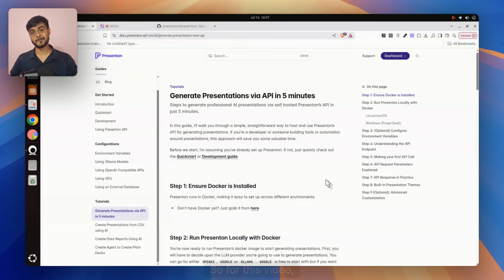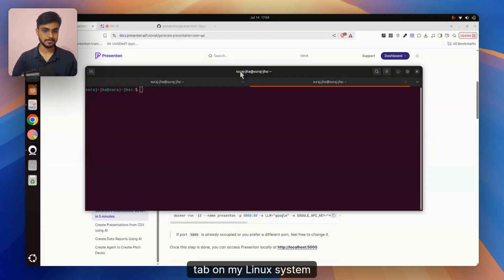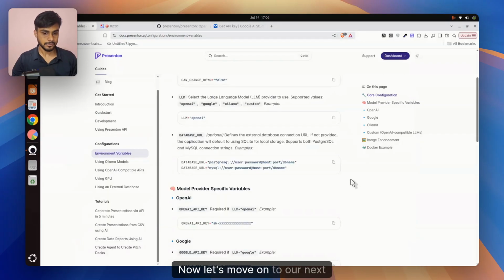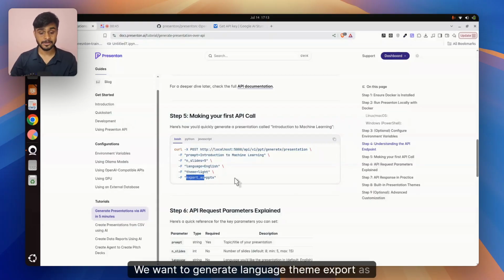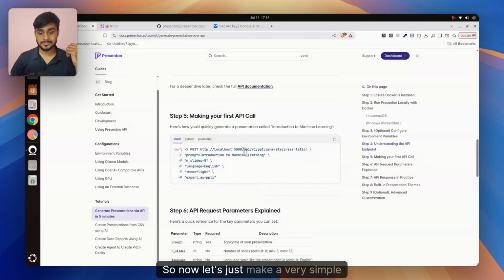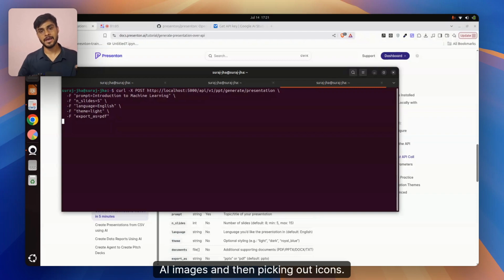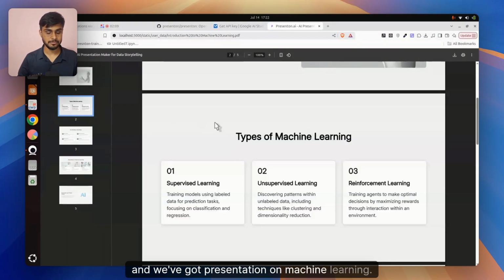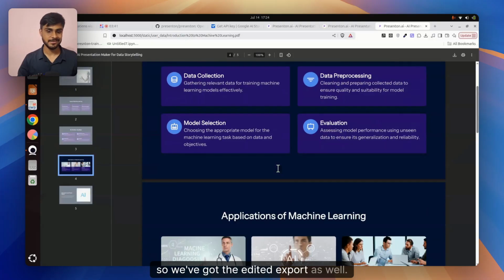Generate AI Presentations via API in 5 Minutes | Open-Source Tutorial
Ever wanted to generate professional presentations programmatically? In this step-by-step tutorial, Suraj shows you how to use the Presenton API to create stunning, AI-powered presentations in just a few minutes. This is perfect for developers, automation enthusiasts, and anyone looking to integrate presentation generation into their applications or workflows.

Presenton is a powerful, open-source AI presentation generator that you can run locally on your own device. As a self-hosted alternative to tools like Gamma, it gives you complete control over your data and privacy. You can use popular models like OpenAI and Gemini, or even your own custom models through Ollama.

⭐️ In this tutorial, you will learn:
How to set up and run Presenton locally using Docker.
How to configure your API keys (e.g., from Google AI Studio).
Understanding the structure of the Presenton API endpoint.
Making your first API call using curl to generate a presentation from a simple prompt.
How to use different parameters like slide count, theme, and export format (PDF/PPTX).
Accessing and editing your generated presentation in the UI.

▶️ Resources Mentioned:
Presenton on GitHub (Please star us!